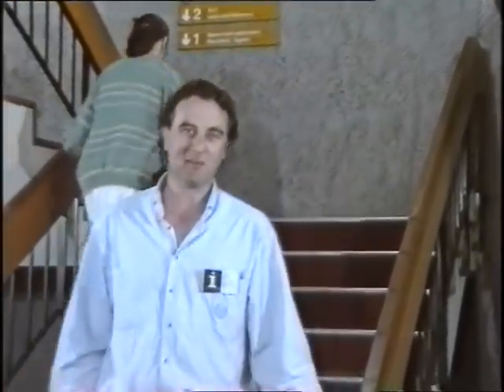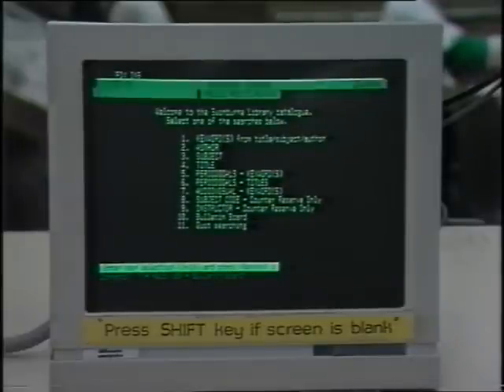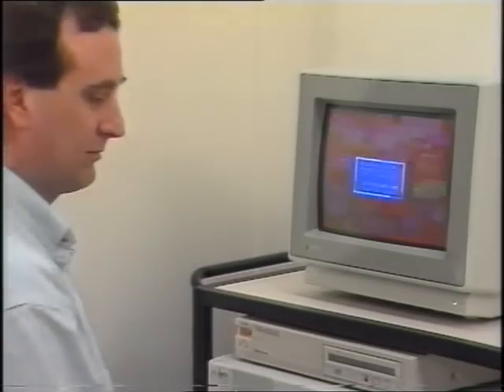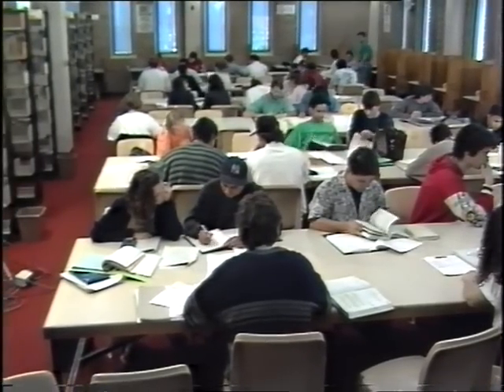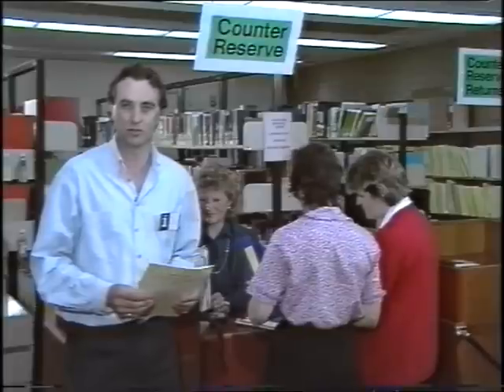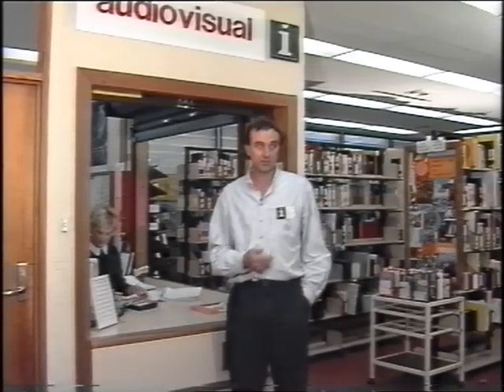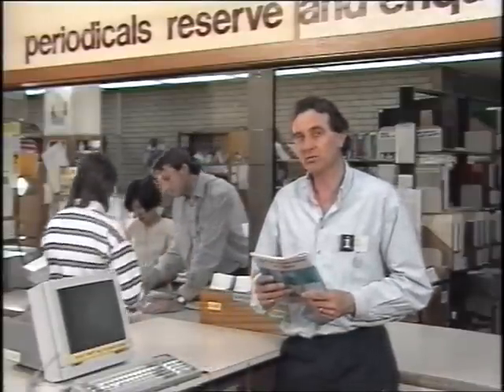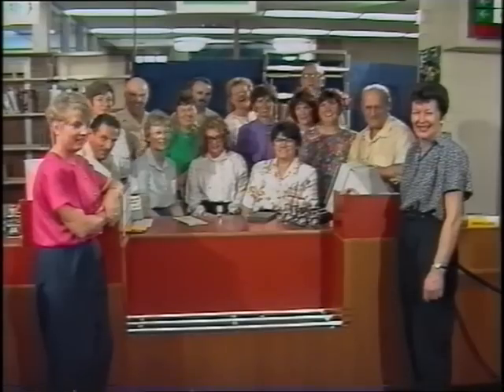1992 Swinburne Hawthorn Campus Library tour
1992 introductory video to Swinburne University of Technology Hawthorn Campus Library (formerly Swinburne Institute of Technology). Mike Bishop takes the viewer through the areas of the Library including reference, audio-visual, circulation and microfilm.

Librarian: Mike Bishop
Camera: Dick Philp
Camera Assistant: Nimal Alwis
Sound: Geoff Dudley
Lighting: George Hay, Nelson Vargas
Titles: Gerrit Thomson
Editing: Stuart Whelan, Geoff Dudley
Written, produced & directed by Stuart Whelan.

For images of Hawthorn Campus Library throughout the decades, see Swinburne Image Bank